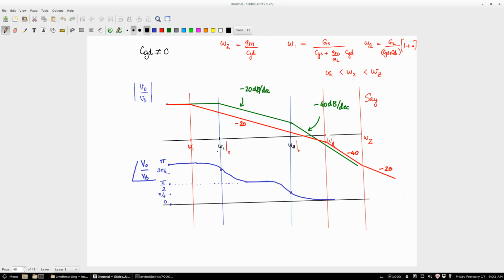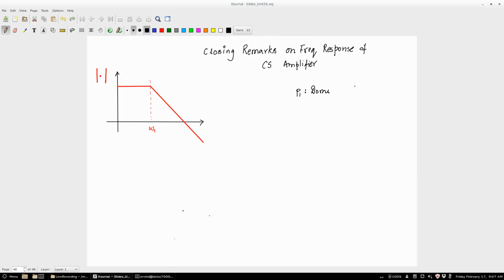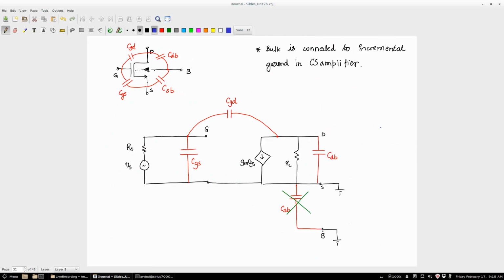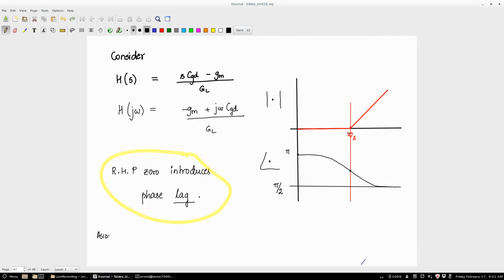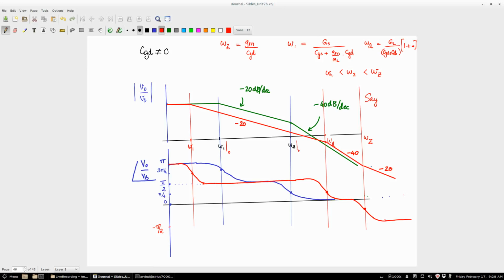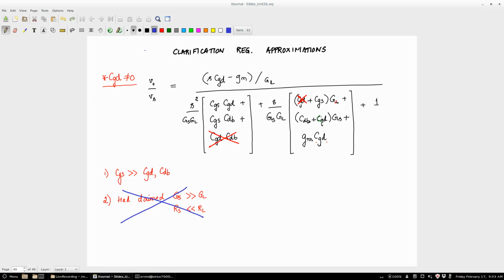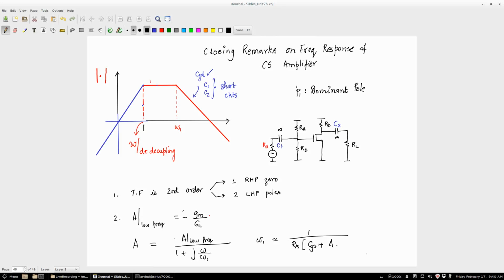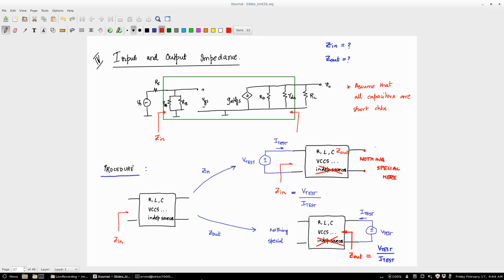L22 : Frequency Response of CS Amplifiers --4 Wrap up